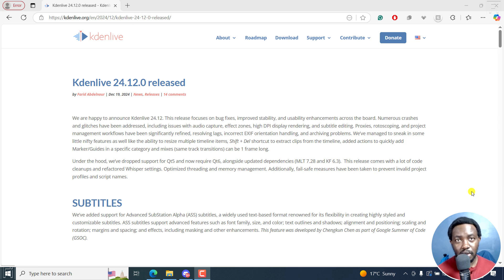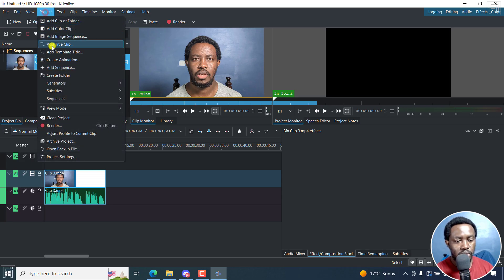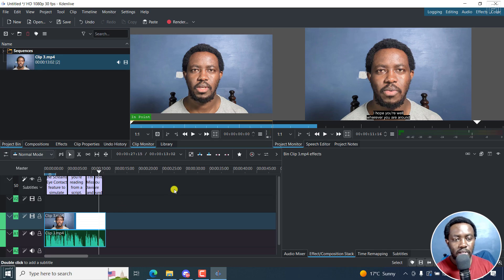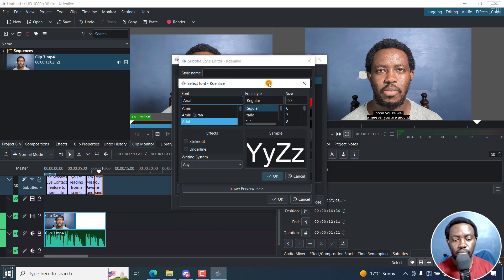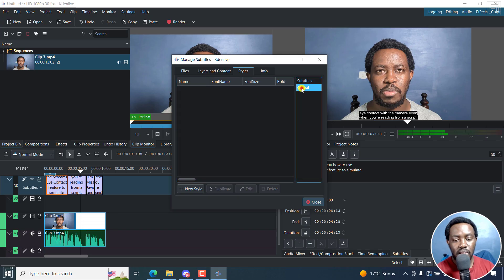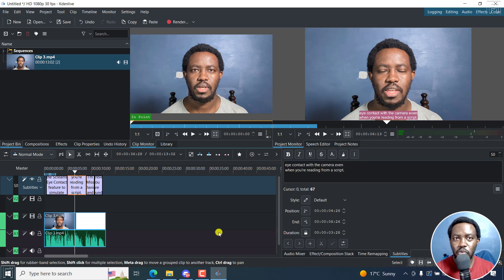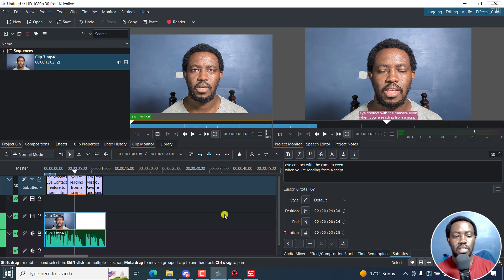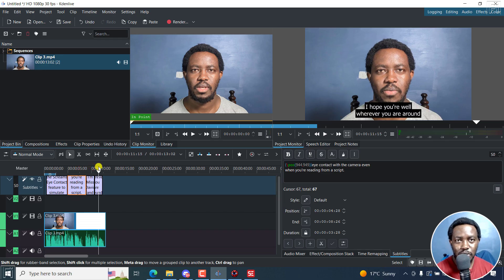Kdenlive Adds Support for ASS Subtitles - What's New in Kdenlive 24.12.0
In this video, we'll look at What's New in Kdenlive 24.12.0 specifically Advanced SubStation Alpha Subtitles support is now available.